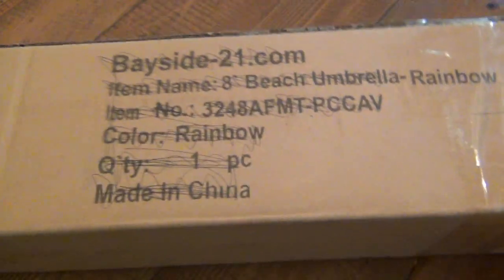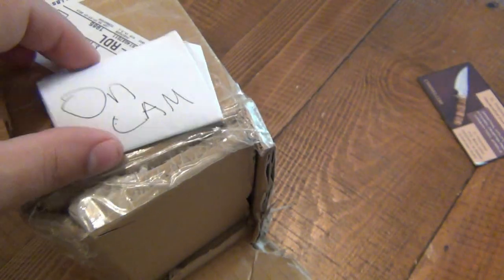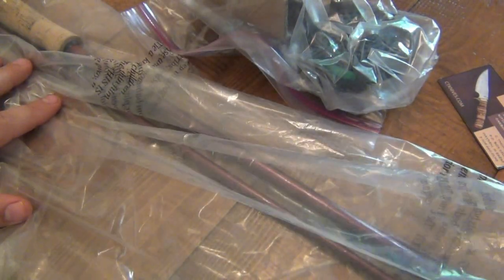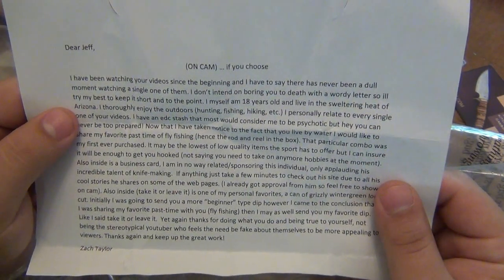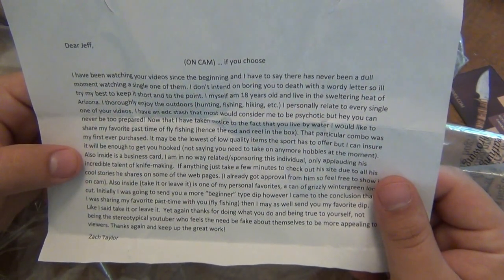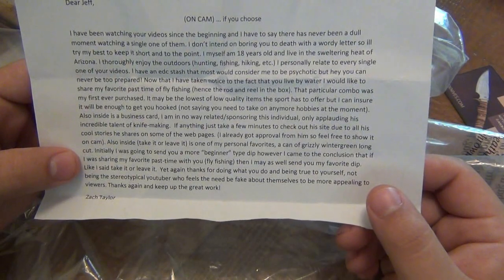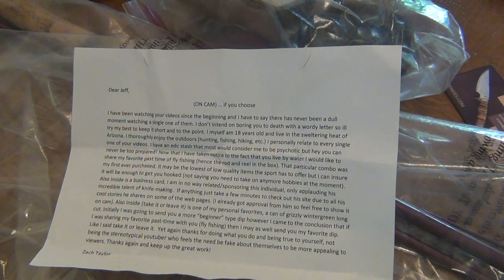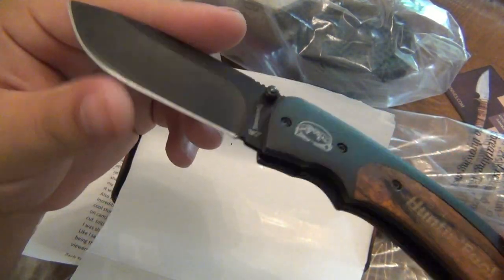YABO : VERY Cool Surprise In LONG Mysterious Box...